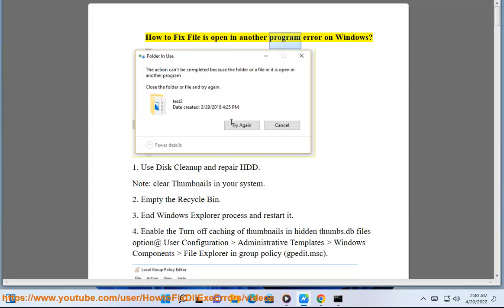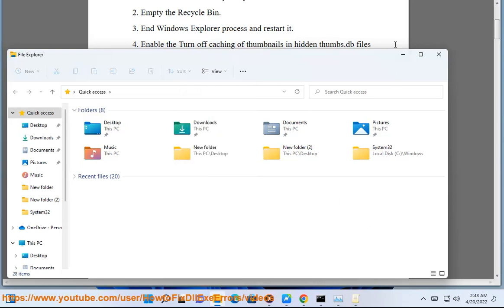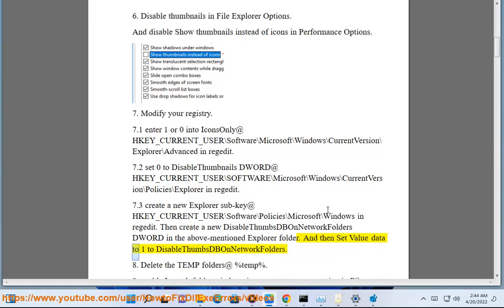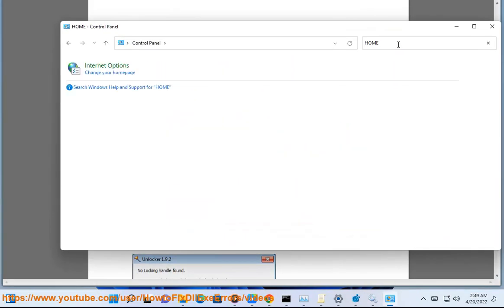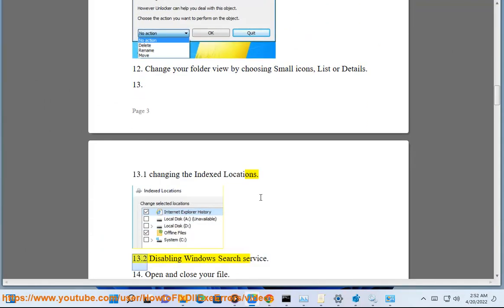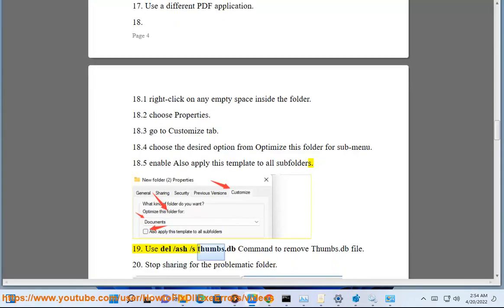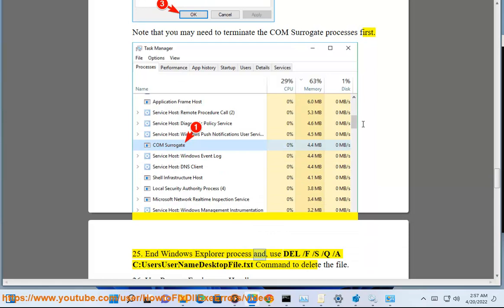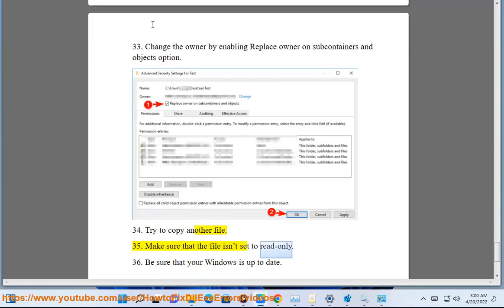Fix File is open in another program error on Windows [2022 Full Guide]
Here's how to Fix File is open in another program error on Windows.